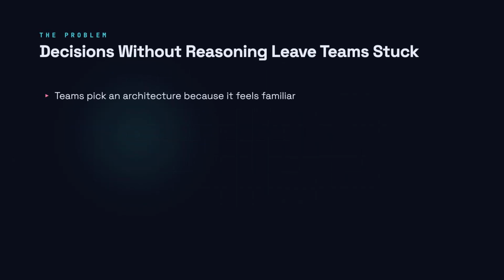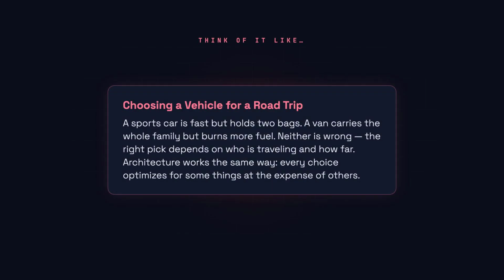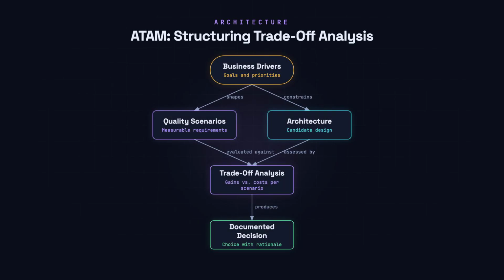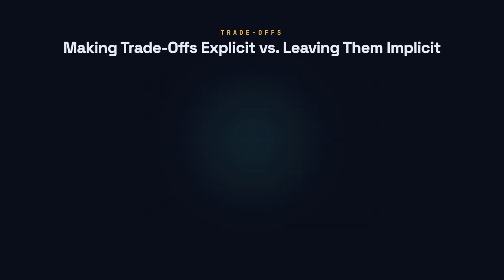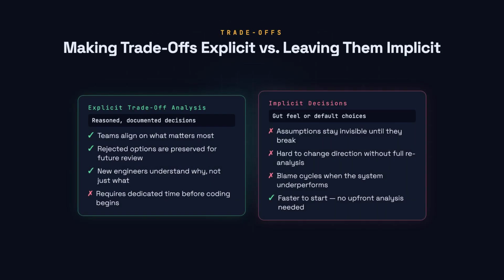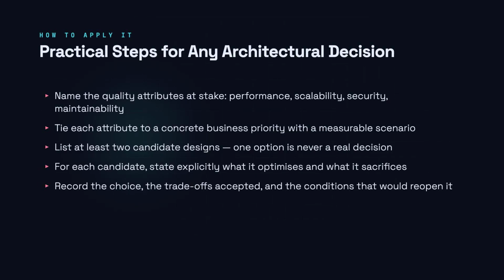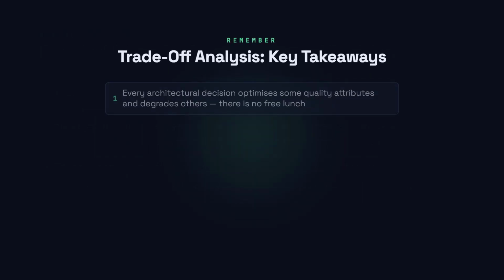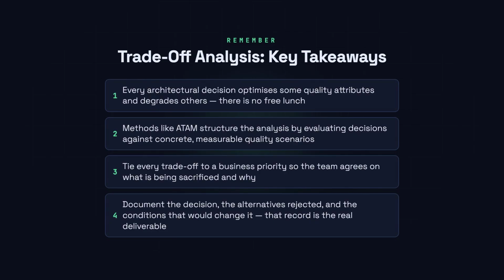Trade-Off Analysis - Software Architecture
Trade-Off Analysis - part of Software Architecture.

In this lesson:
- Every architectural decision optimises some quality attributes and degrades others — there is no free lunch
- Methods like ATAM structure the analysis by evaluating decisions against concrete, measurable quality scenarios
- Tie every trade-off to a business priority so the team agrees on what is being sacrificed and why
- Document the decision, the alternatives rejected, and the conditions that would change it — that record is the real deliverable

Chapters:
0:00 Intro
0:18 Decisions Without Reasoning Leave Teams Stuck
0:41 Analogy
1:03 ATAM: Structuring Trade-Off Analysis
1:29 How a Trade-Off Analysis Flows
2:02 Making Trade-Offs Explicit vs. Leaving Them Implicit
2:26 Practical Steps for Any Architectural Decision
2:55 Recap

Module: Documenting & Deciding